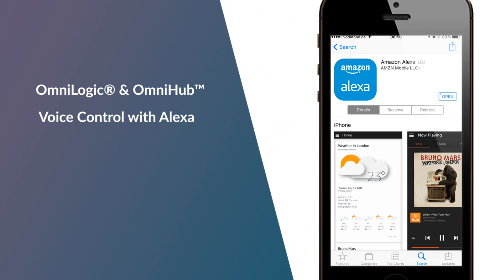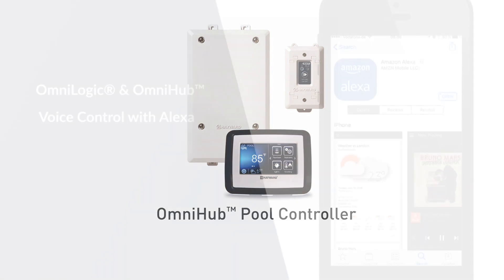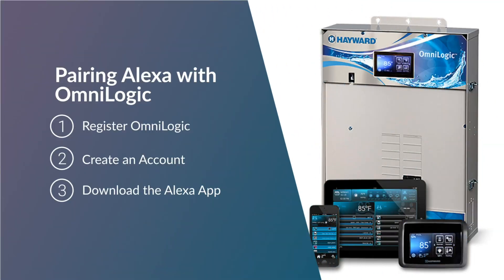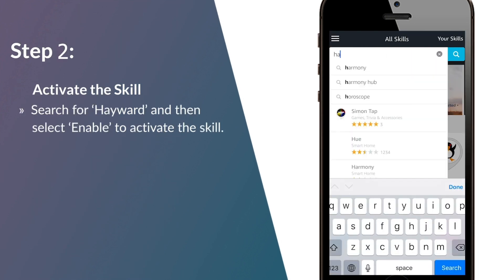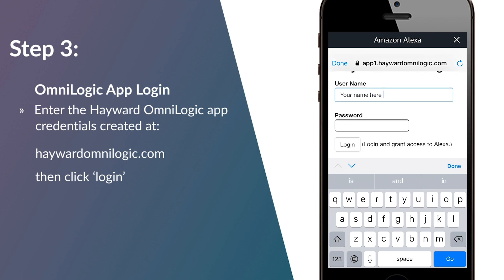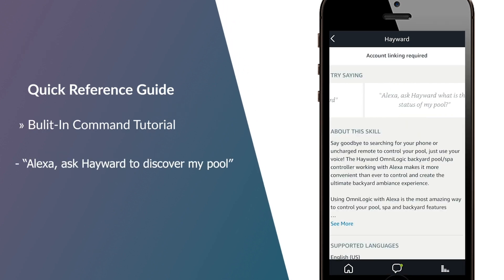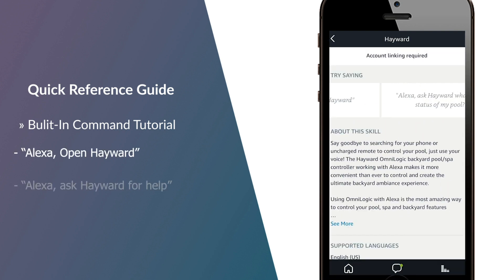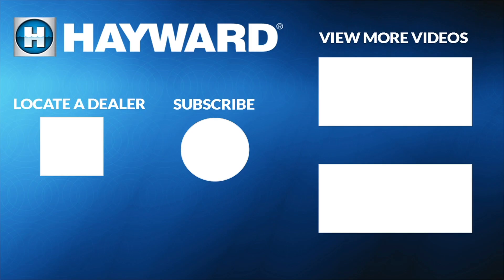Pairing Alexa with Hayward Omni Products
Owners of Hayward’s Omni products, such as the OmniLogic pool and backyard automation system, the VS Omni variable-speed pumps or the OmniHub pool controller, can now enjoy the extra convenience of voice control with Amazon Alexa.

To pair your Omni Products, follow these three steps.